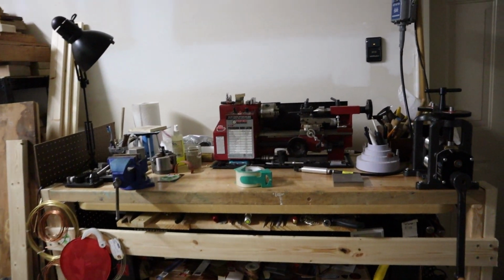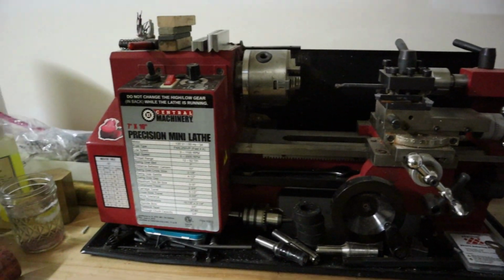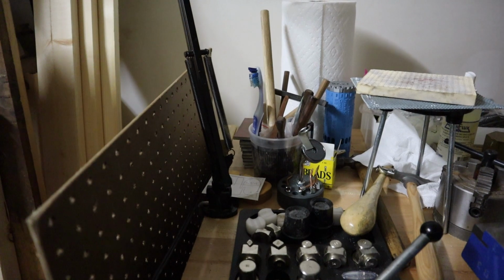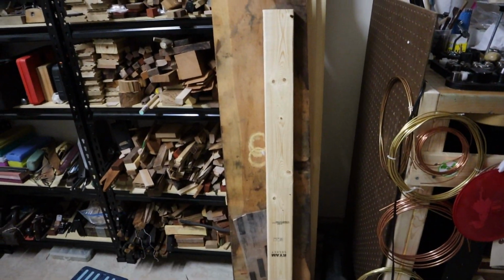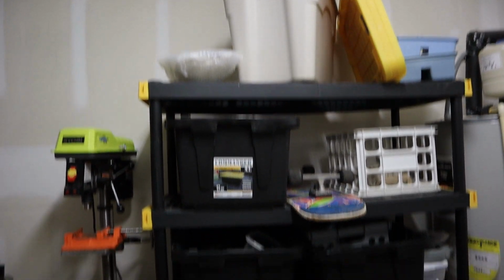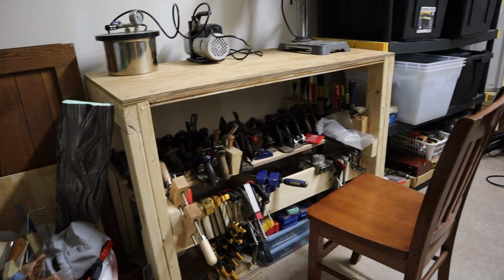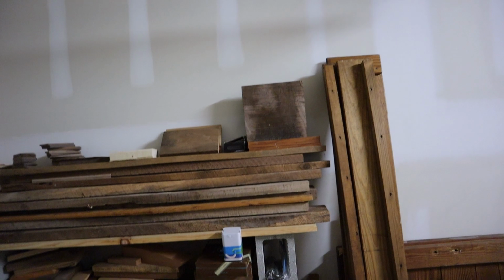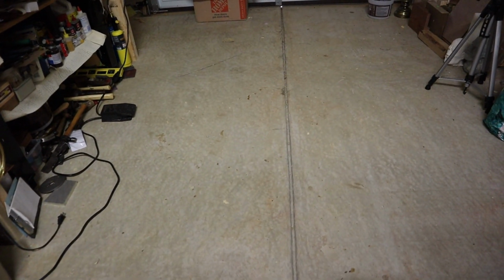Garage Shop Tour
Hello from... good lord October... this is maybe a week before I had surgery. A lot has been done in the shop in the last two weeks as I am getting strong enough to crutch or wheel around in there. But this is a tour of it before I got power in there properly.

Currently I am working on a video about learning to use my 2 x 72 inch belt grinder and it has already filled three memory cards... so it's going to be a long one.

I have had a few new subscribers every here and there I wanna say welcome, for returning subscribers and friends, this video is a lot like an apology for making you see me work in the mess that this place was ^__^'

It's a little tricky for me to maneuver in the garage with a foot out of commission but I get one to two days in the garage at a time right now. That's the best I can do.